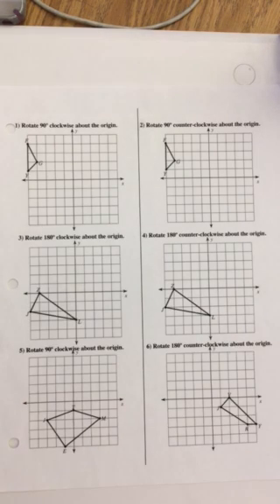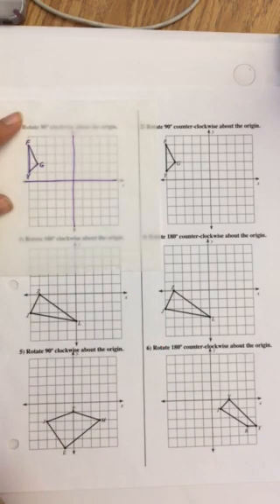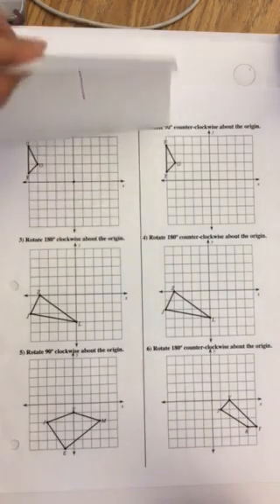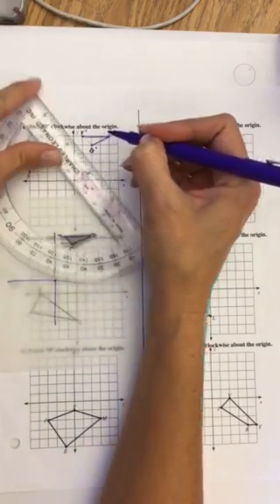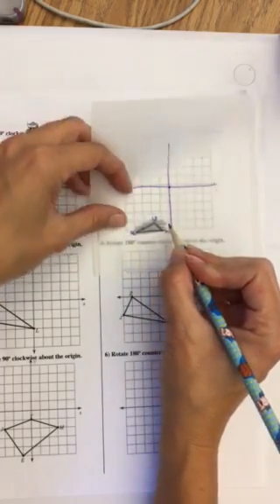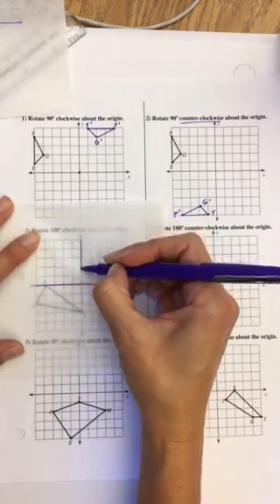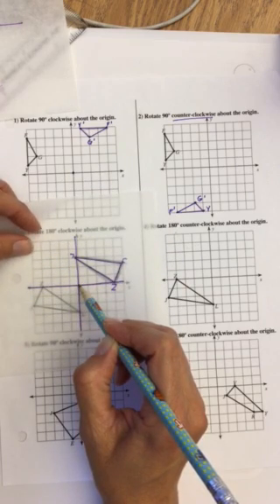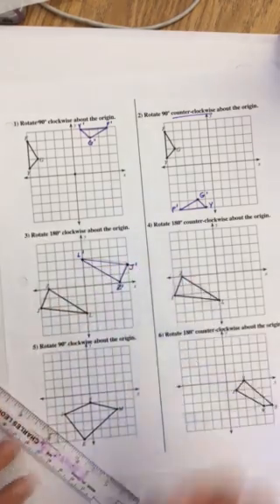Rotations using patty paper